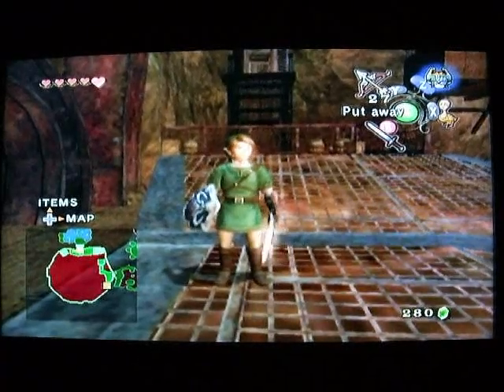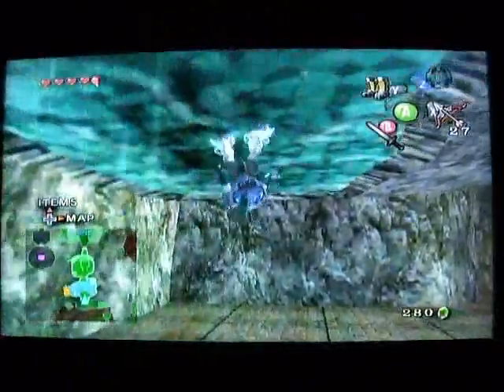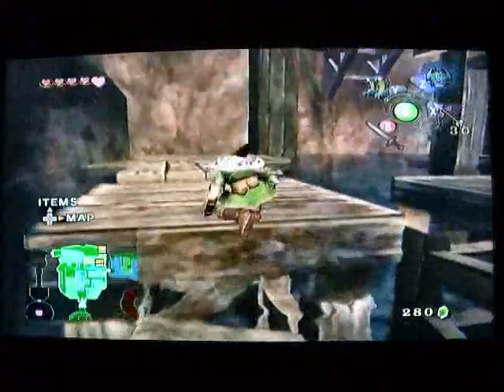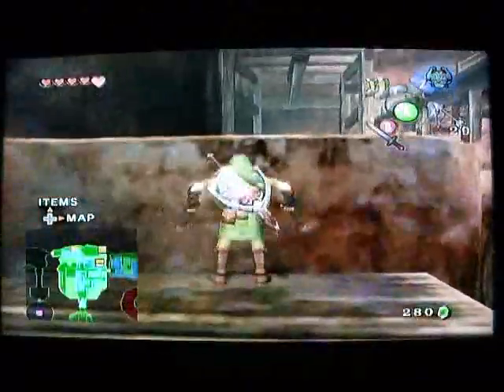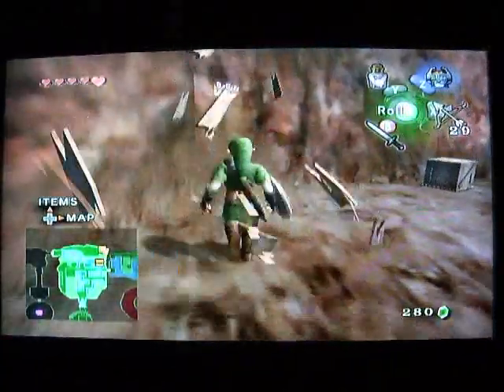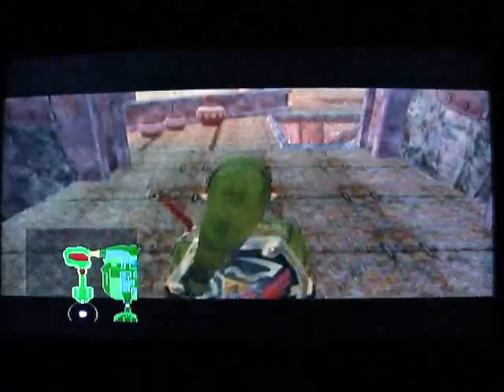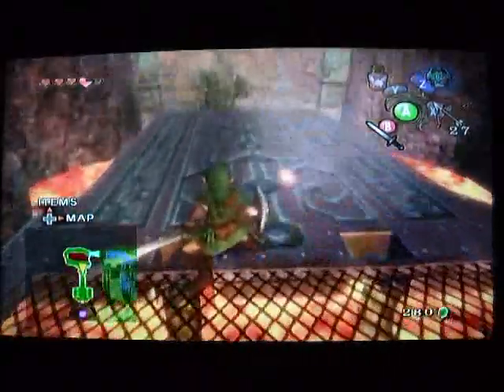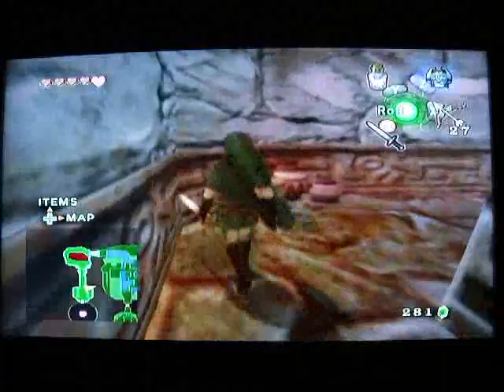Let's Play The Legend of Zelda: Twilight Princess, Part Thirty-Four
Goron Mines